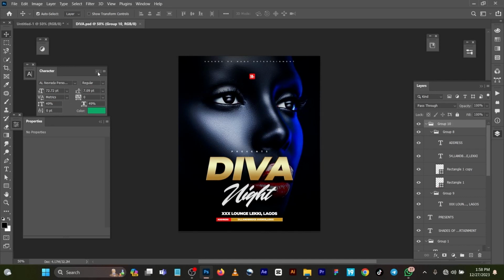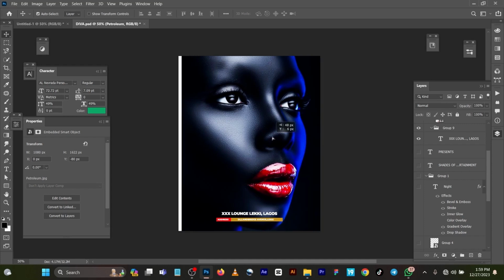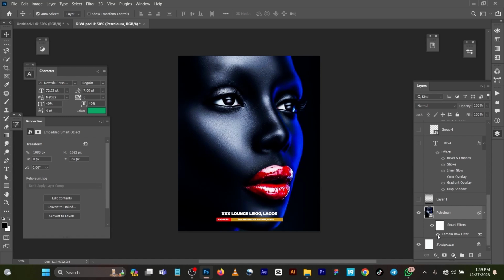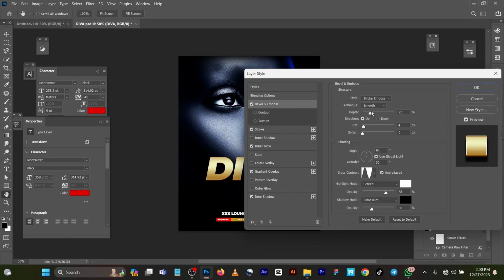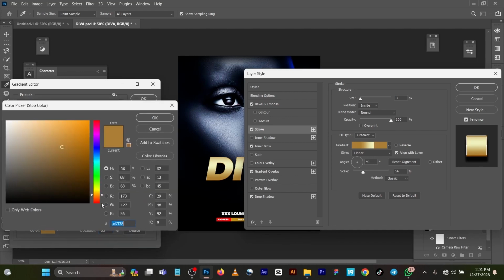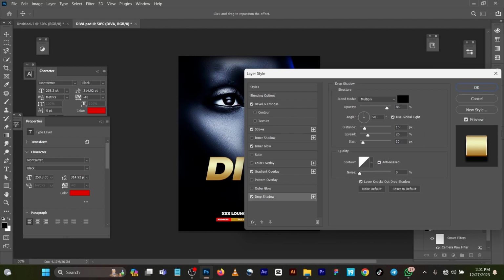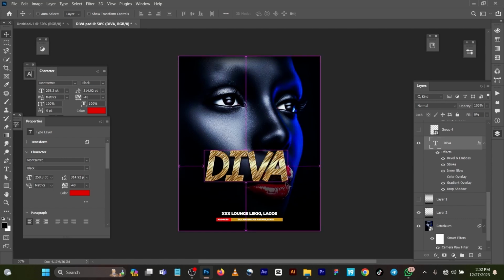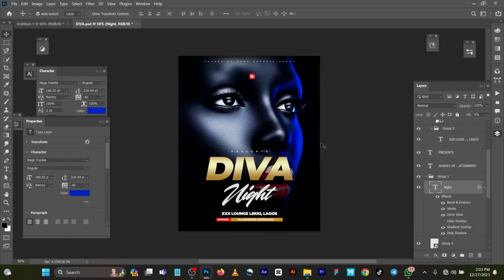How to Design a Club/Beach Party Poster or Flyer I Photoshop Tutorial + FREE PSD (for beginners)